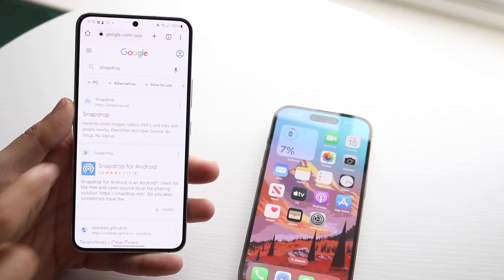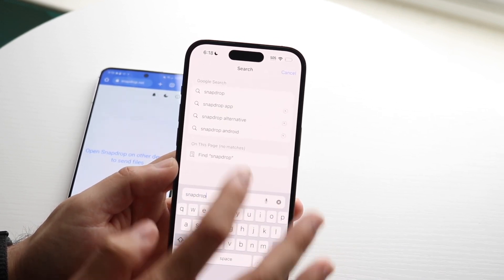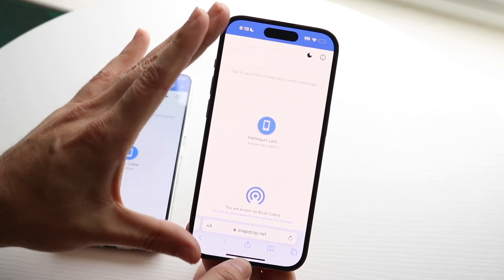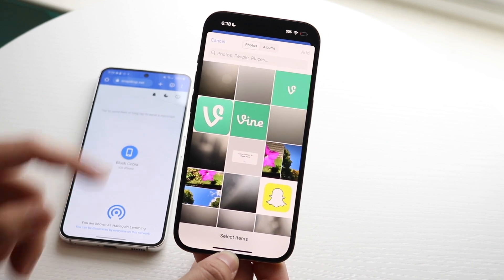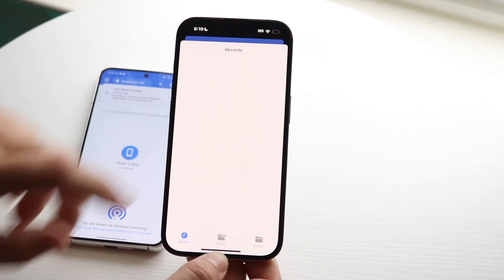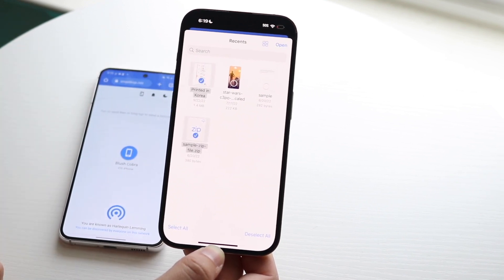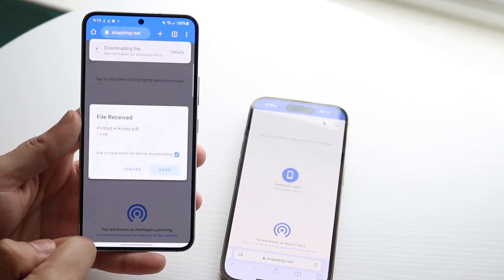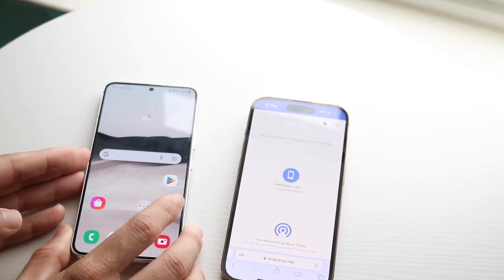How To Send Files From iPhone To Android!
Here is exactly How To Send Files From iPhone To Android!